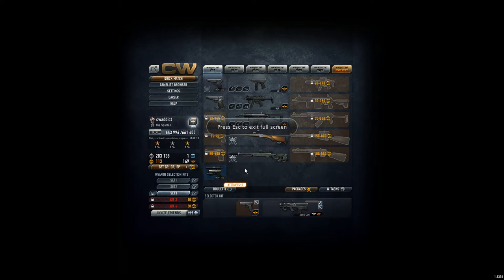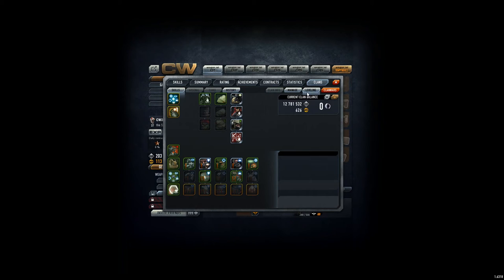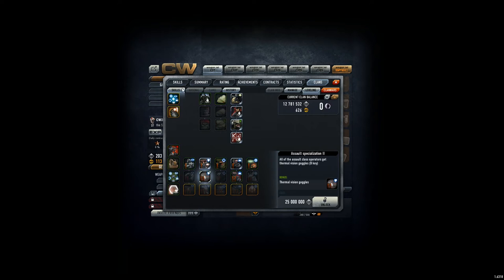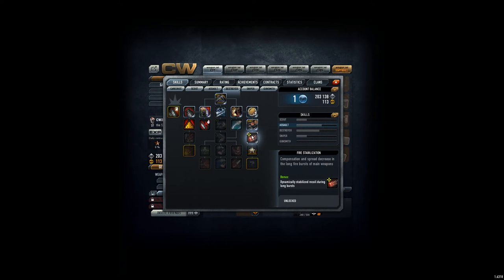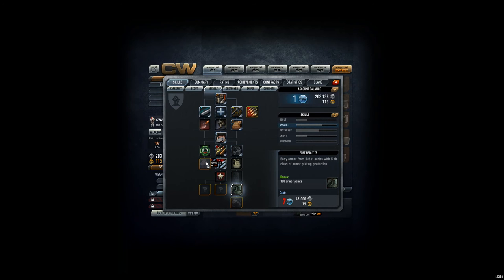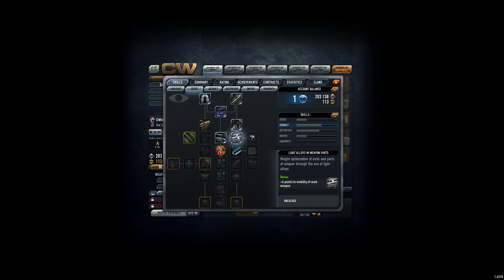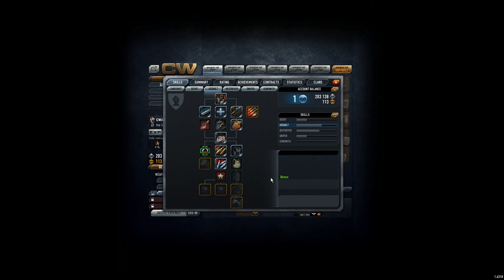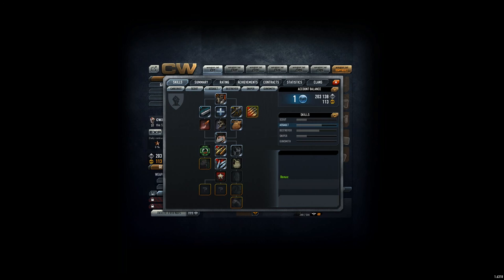Contract Wars Career 421: Clan Day (22 Nov 2015)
Adding 3 new players. There are only 12.5 Mio CR left, then we will finally have the thermals. I also will reset my skill tree super soon, want to get rid of fire stabilization...

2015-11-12